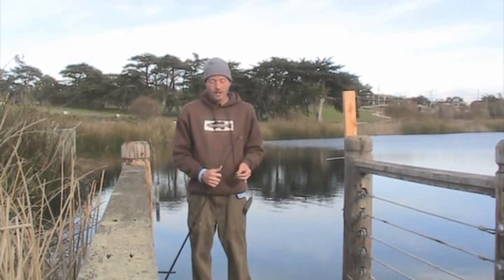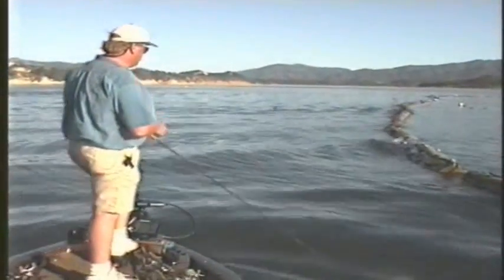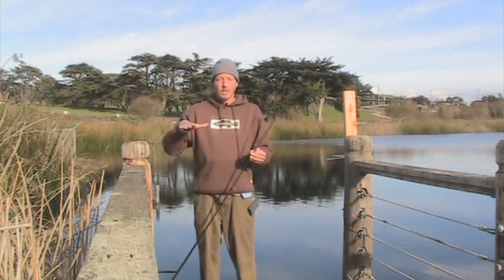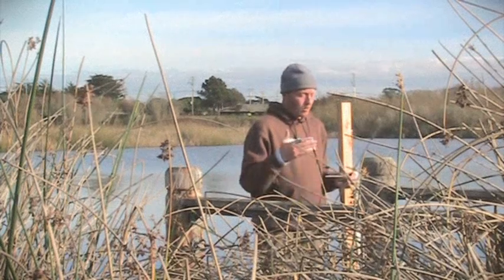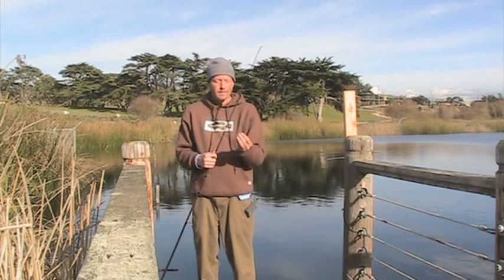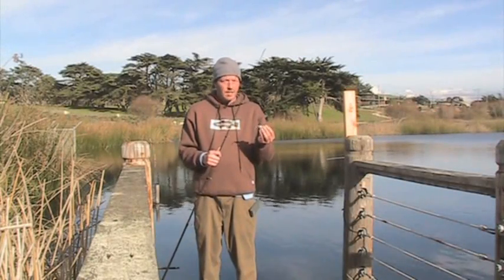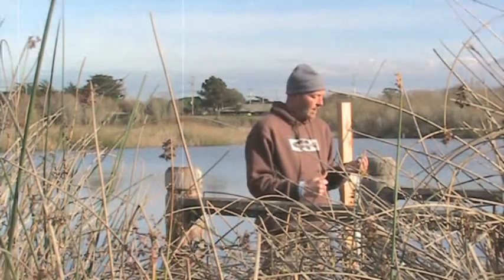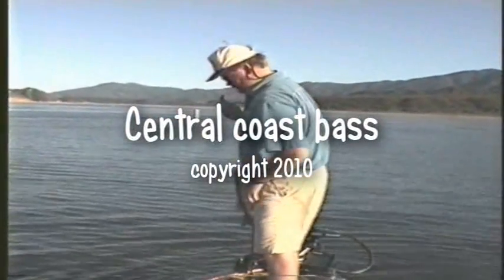The secret to soft jerkbaits for suspended winter bass, tips & tricks by central coast bass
Central coast bass tips & tricks, video shorts designed to help you catch more bass. Available now CCB custom baits. Baits that work! Back in 1995 during the first test video for central coast bass my friend showed me a great technique for winter jerkbait fish, To download all our videos as a quality divx visit centralcoastbass.com Also check out our forum, just go to centralcoastbass.com and click on the forum link.